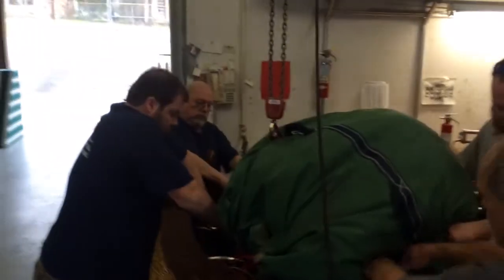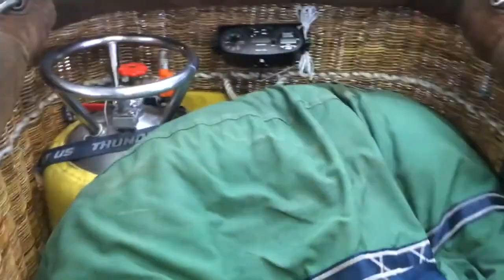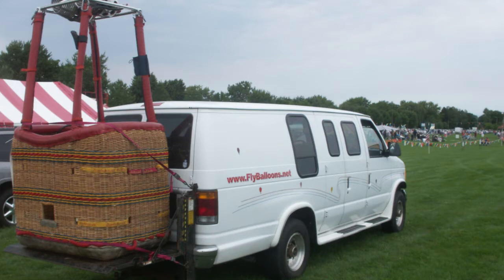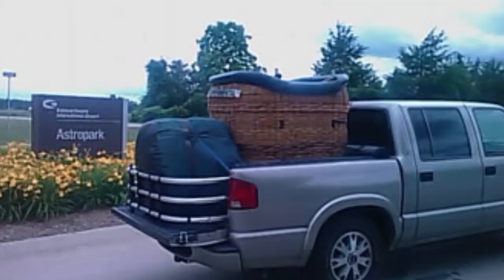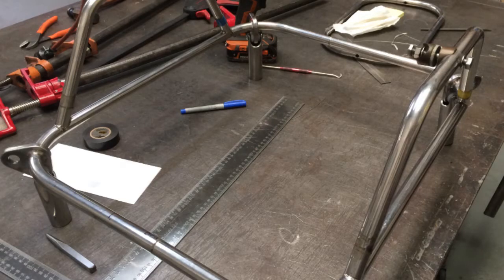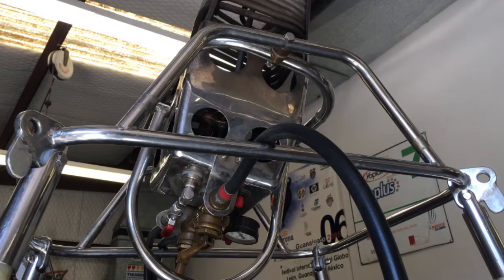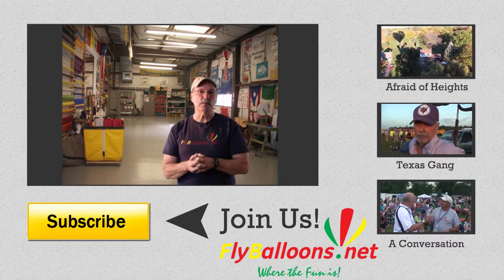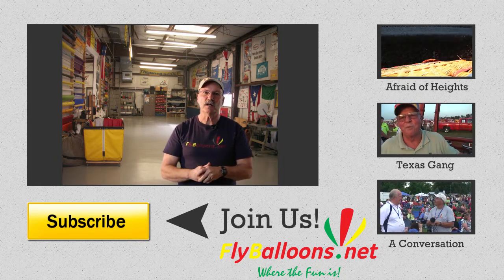Shipping a Balloon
See how we load our Hot Air Balloons to get them ready for travel.  We also make modifications to a Balloon Burner frame system.